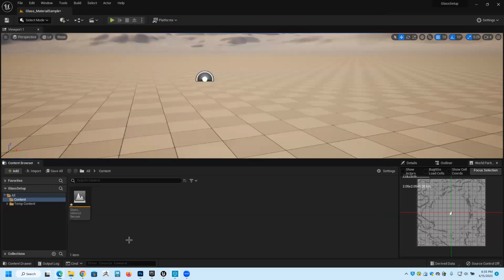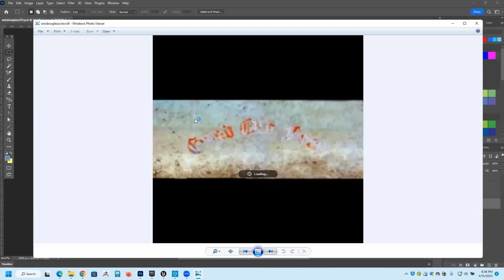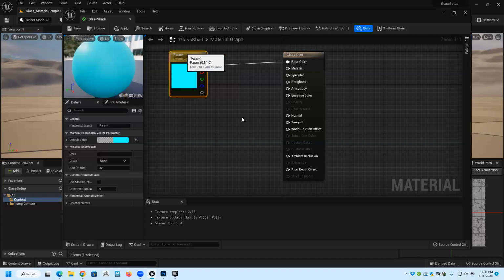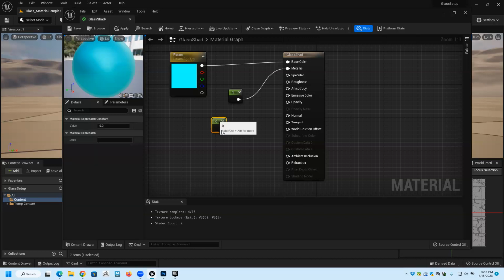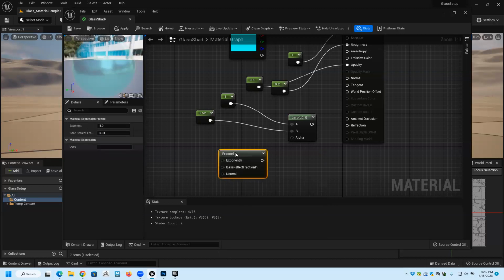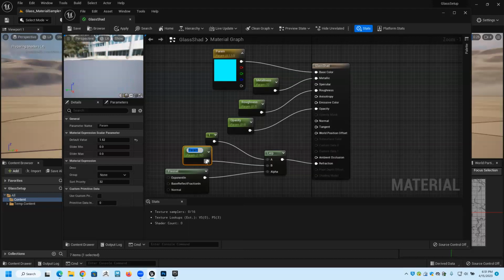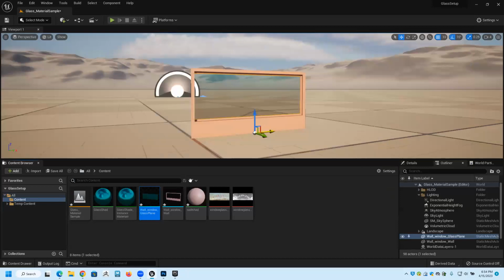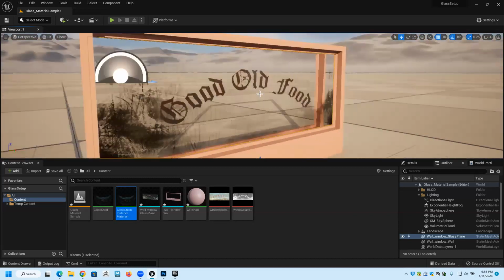04 Unreal Glass Shader